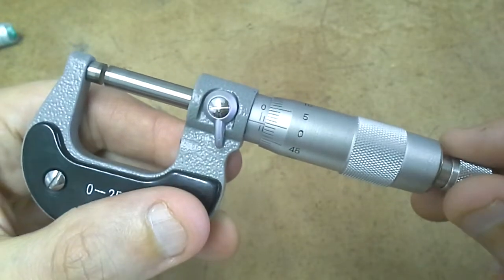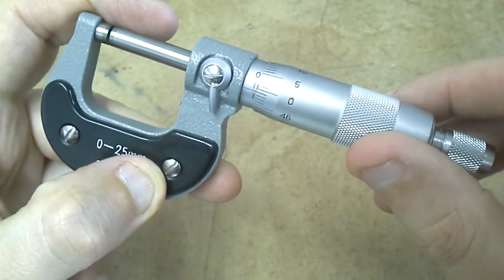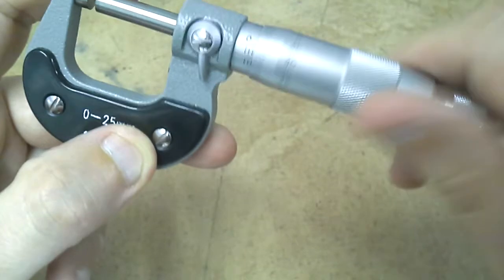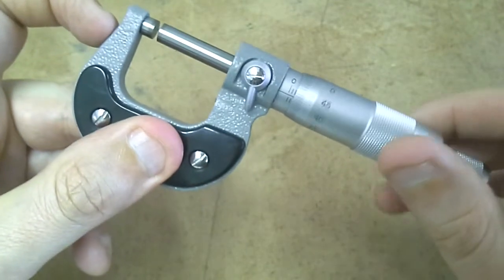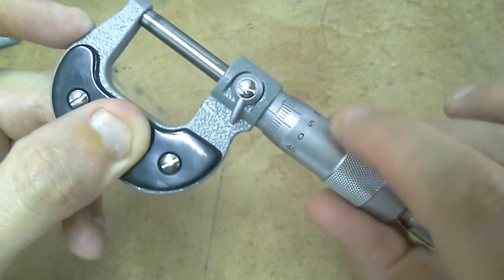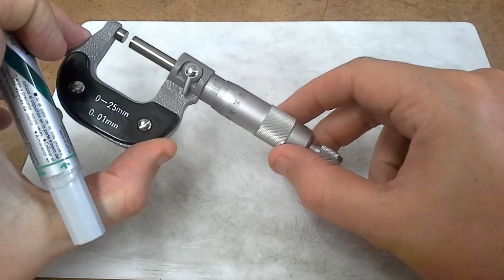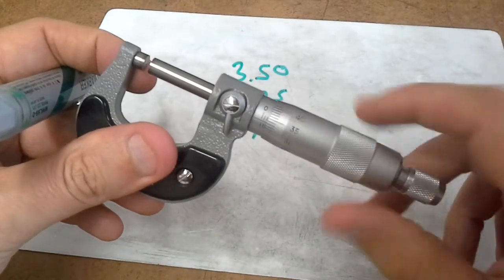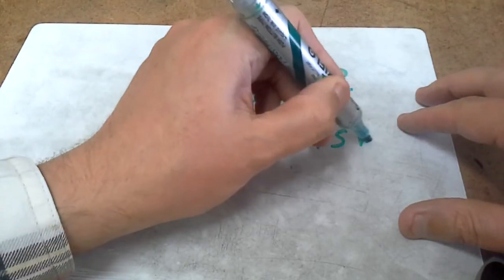Using a Micrometer - IGCSE Physics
A basic guide to using a micrometer to measure small distances.